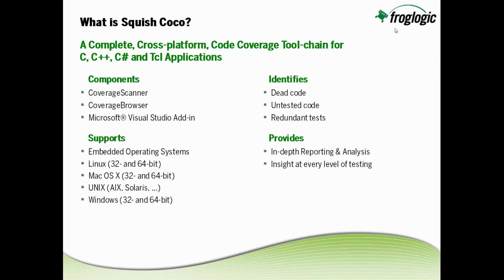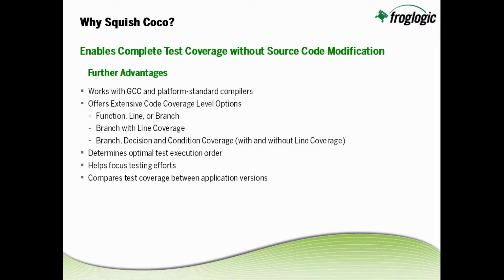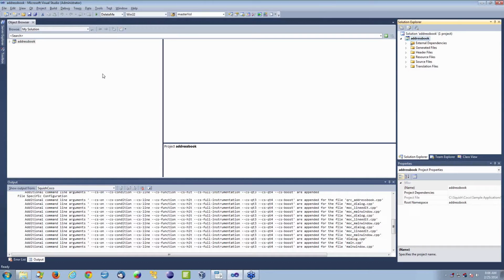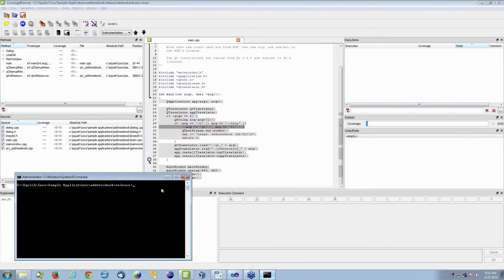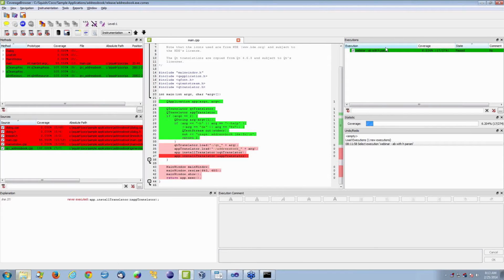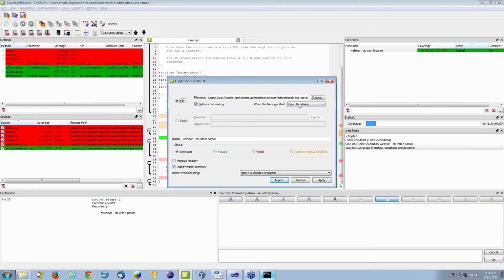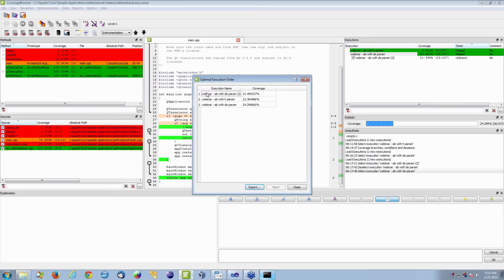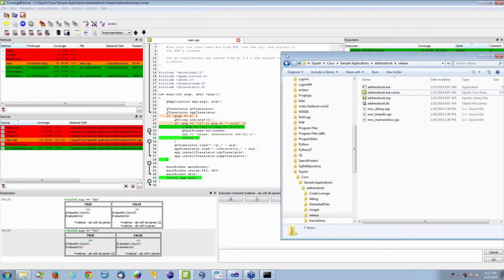Squish Coco Webinar: How to Improve Testing Coverage with Automated Code Coverage Analysis HD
Watch the recorded webinar to gain insight into your testing coverage. Identify redundant tests, untested or dead code. Squish Coco's cross-platform code coverage toolchain produces valuable code coverage analysis for C, C++, C# and Tcl applications.